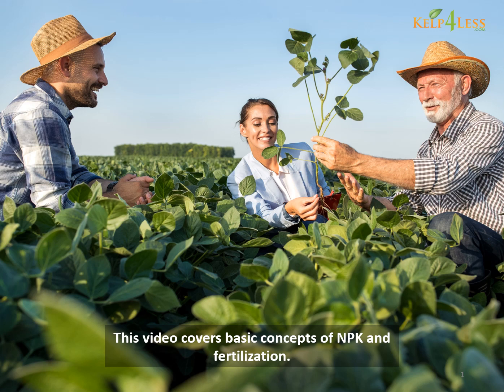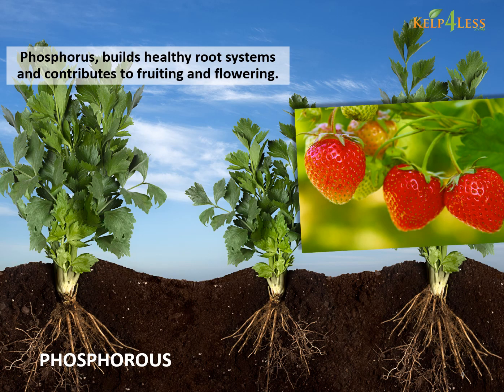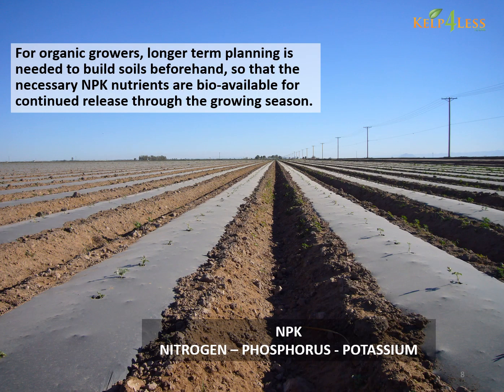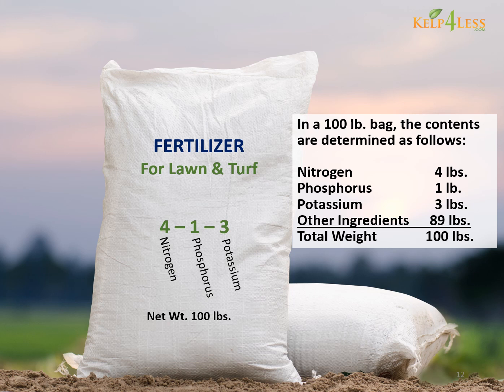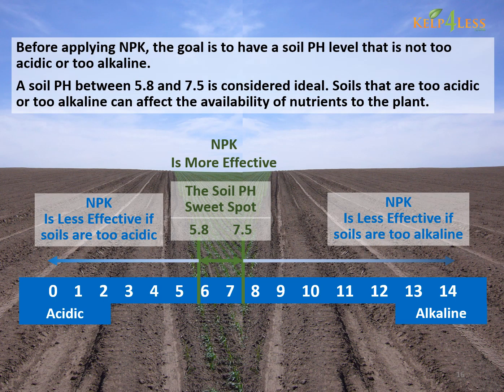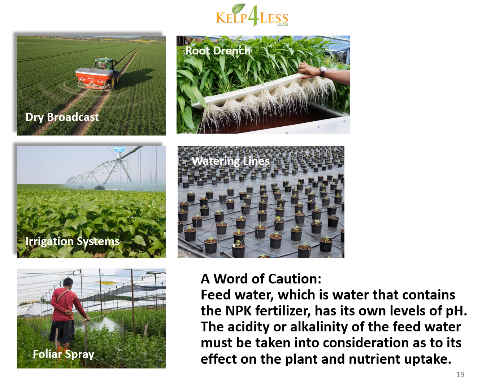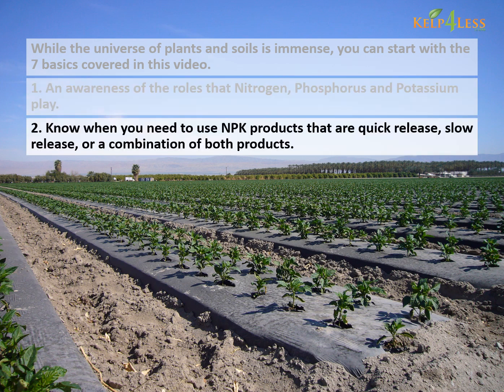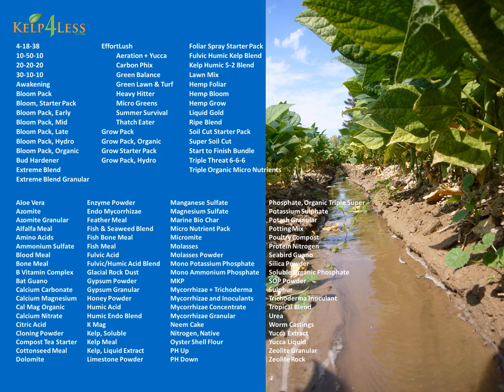Understanding NPK Fertilizer, Quick Release, Slow Release, Soil and Water pH & More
Creators:  Kelp4Less and Benjamin Gisin/World Success

Photos:
    Benjamin & Susan Gisin: Slides 6,7,8, 14, 16, 18, 20, 21, 22, 23, 24, 25, 26, 27, 28, 29
    Kelp4Less: Slide 15, 30, 31

While the universe of plants and soils is immense, you can start with the 7 basics covered in this video:
1. An awareness of the roles that Nitrogen, Phosphorus and Potassium play.
2. Know when you need to use NPK products that are quick release, slow release, or a combination of both products.
3. Understand what the three numbers associated with NPK mean, such as 10-50-10 for example.
4. Know the difference between organic and natural sources of NPK, versus synthetic and chemical sources of NPK.
5. Realize how soil and water pH can negatively affect the uptake of NPK, if soils and water are too acidic or too alkaline.
6. Choose the best methods of application, such as dry application, through irrigations systems or foliar application.
7. While NPK are the primary nutrients, there are other important nutrients, soil microbes and organic matter that are necessary.